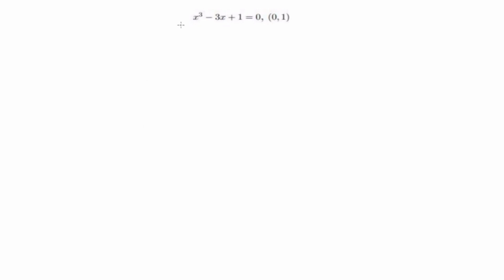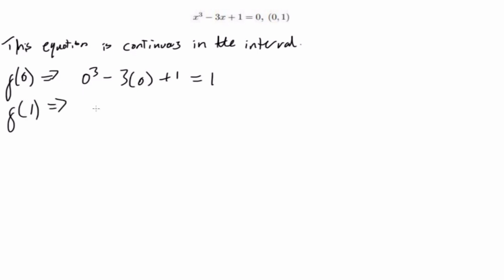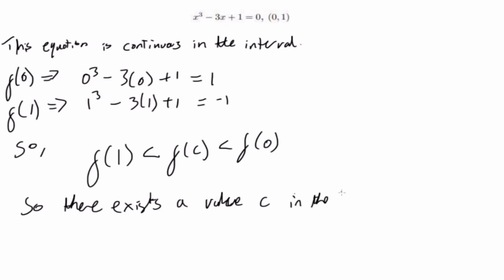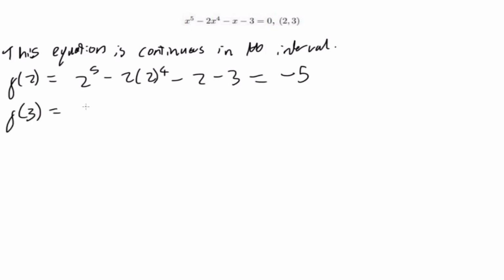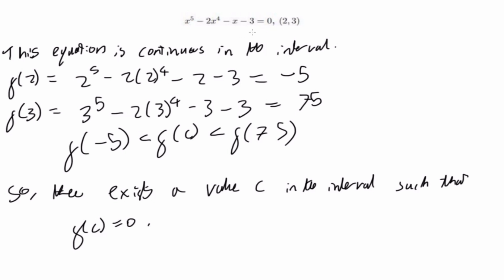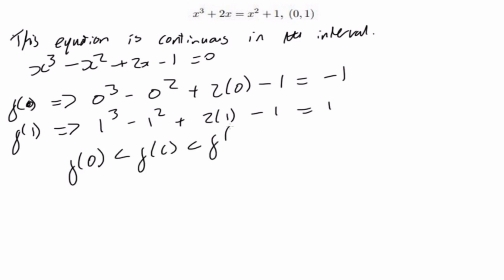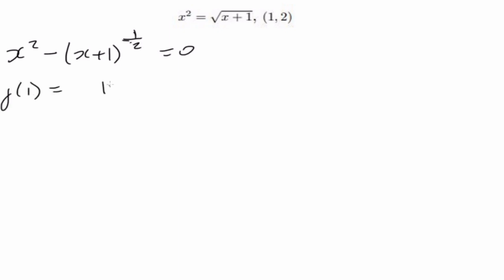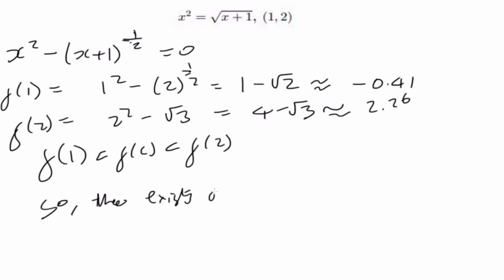Intermediate Value Questions - Maths Examples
This video we will be doing some examples of Intermediate Value Questions. There are lots of examples in this video, each one trickier then the last. Make sure to pause the videos and have a go before seeing the answer. I will be going through how to find the answer for each of the questions. I hope that this video is informative and helps you with your maths work!

This is a family-friendly math video!